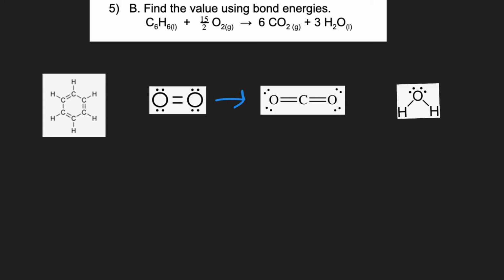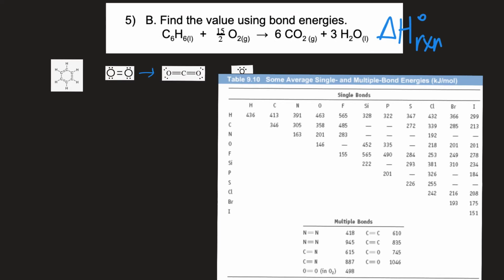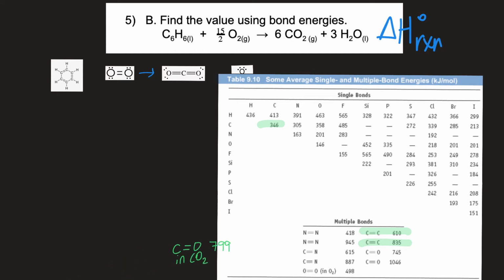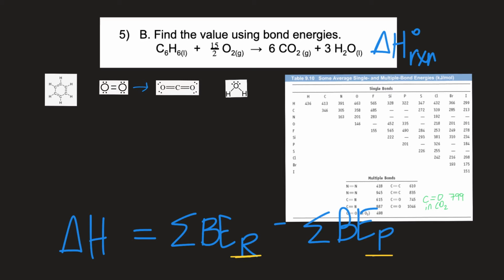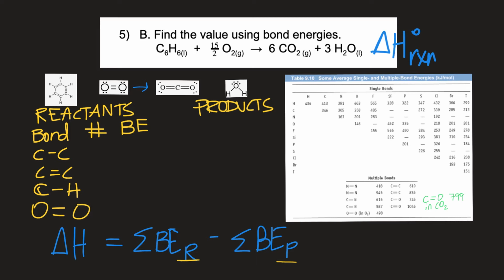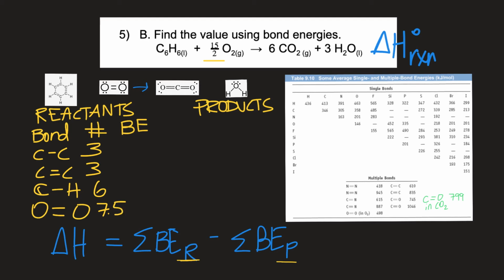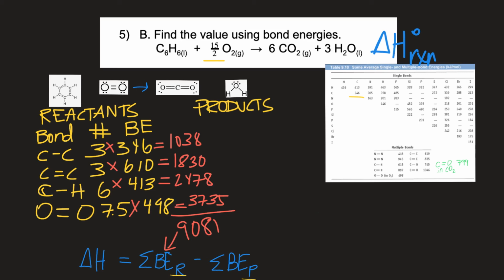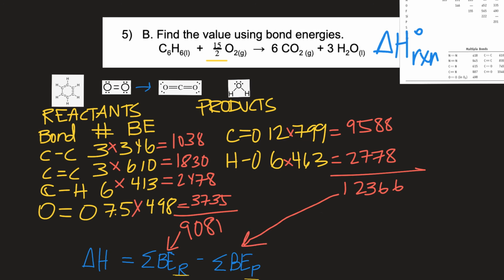Bond Energy Example